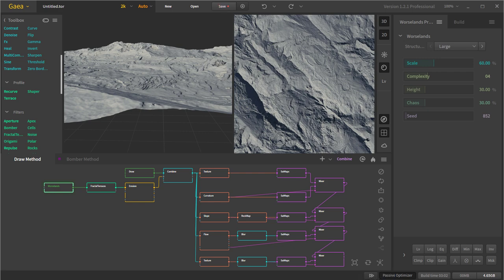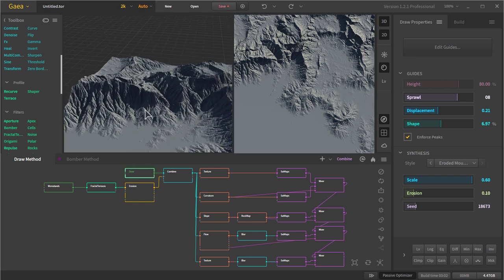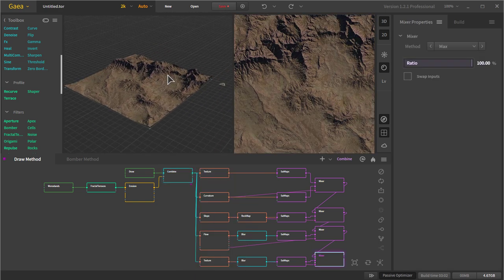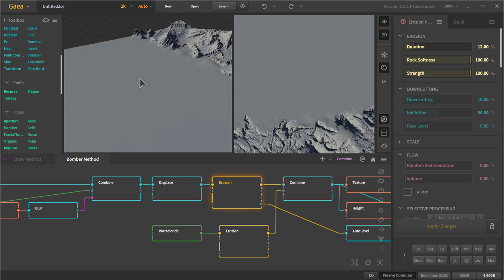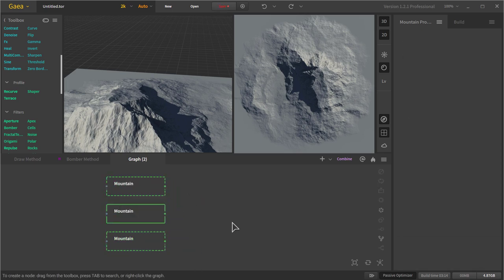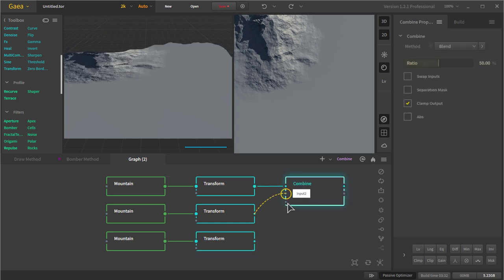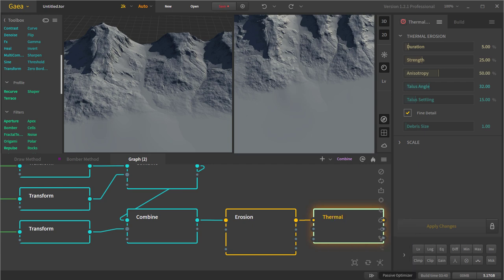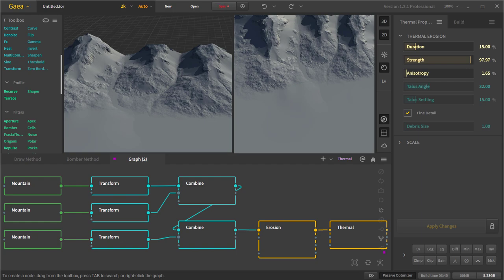Gaea Tutorial: Mountain Range Techniques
Here are a couple techniques to make some detailed Mountain ranges. Some conventional and unconventional methods.

Shout out to Twist for the request and for being a super man with his patience.